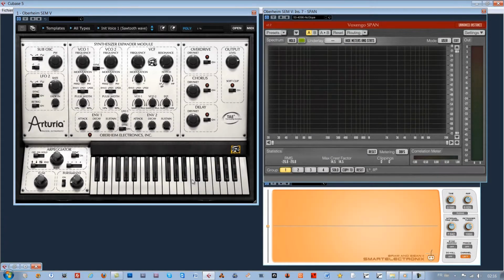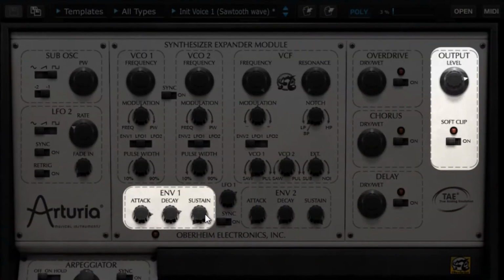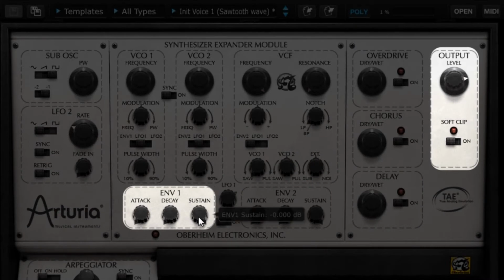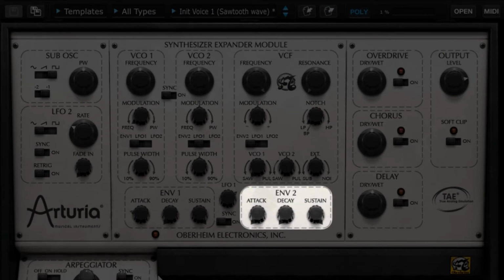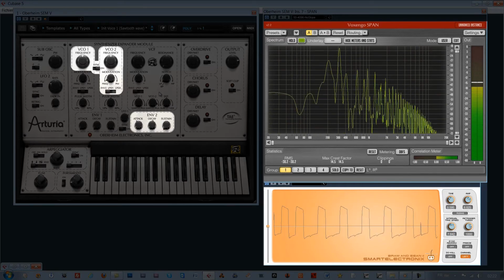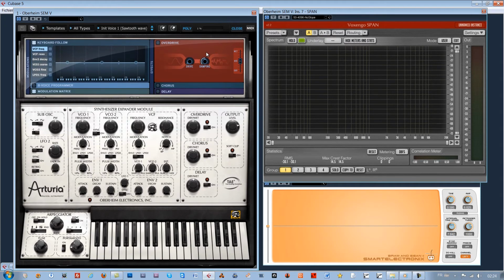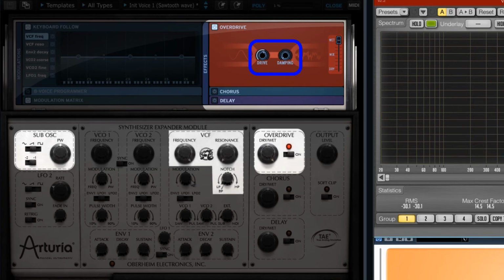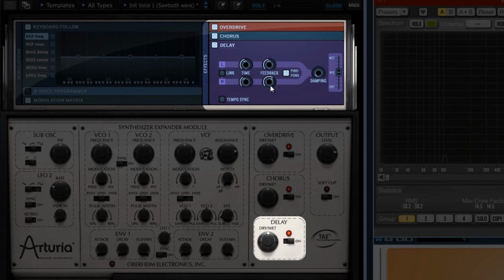[3/5] : Arturia Oberheim SEM V TUTORIAL [ENG]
Here is a 5 video tutorial series on the Arturia Oberheim SEM V synthesizer presented and realised by Franco La Muerte. This part [3/5] shows the Envelopes and the 3 effects present on the synthesizer.